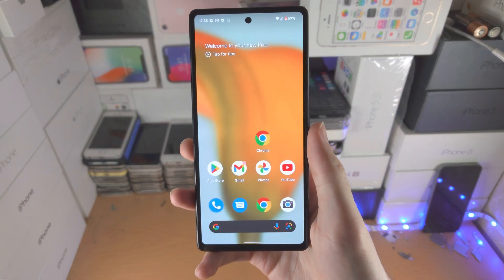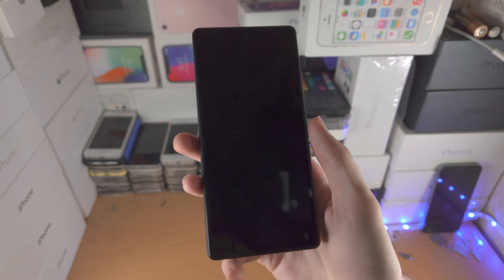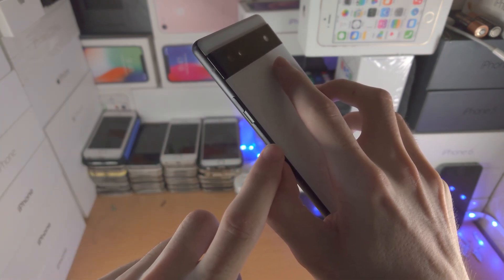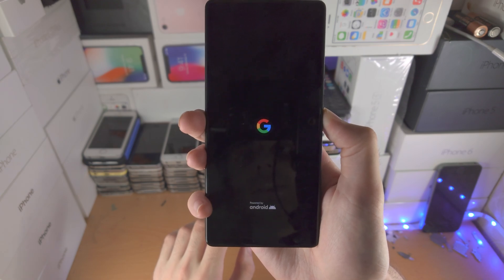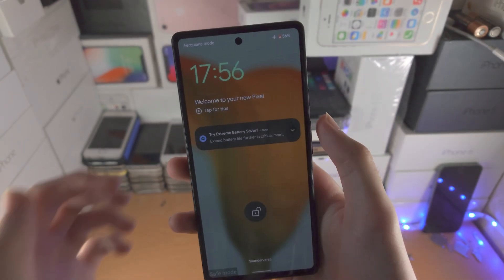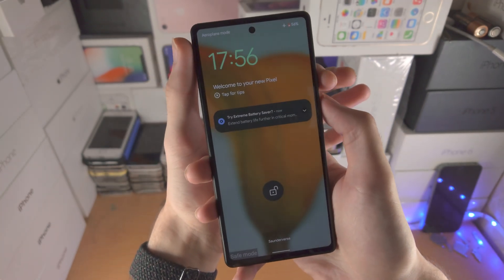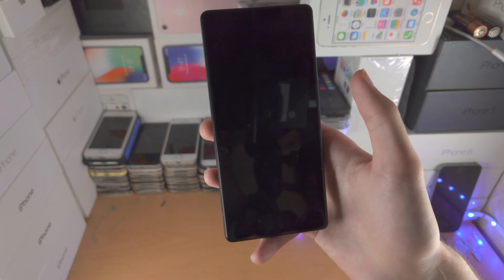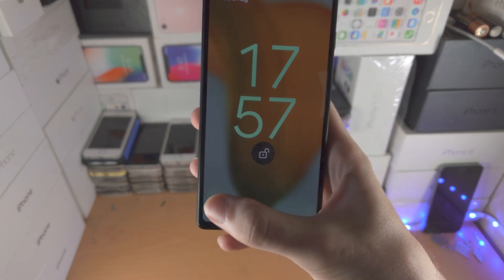How To Turn Off Safe Mode on Google Pixel 6a [& turn on]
Google Pixel 6a turn on or off safe mode | How to turn off safe mode on Google Pixel 6a! Do you own the Google Pixel 6a and want to turn off safe mode? If so, this video is for you! I will teach you how to turn off safe mode on Google Pixel 6a in this tutorial. By the end of this guide, you will learn exactly how to go into and out of safe mode in the Pixel 6a.